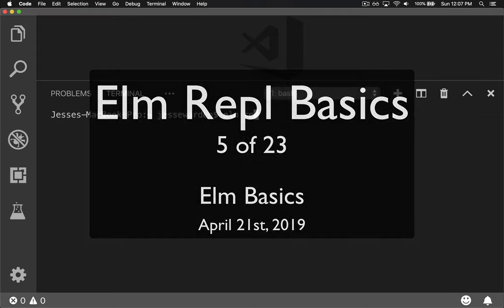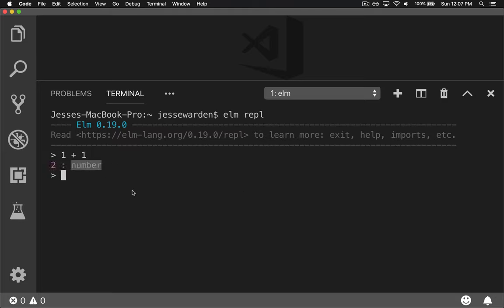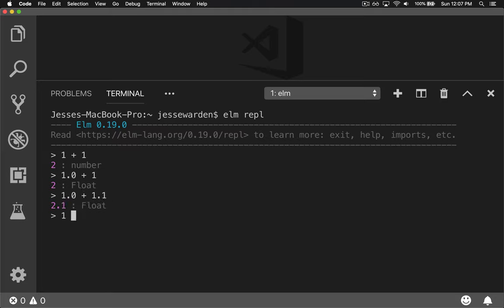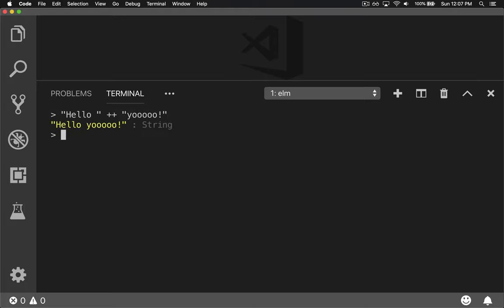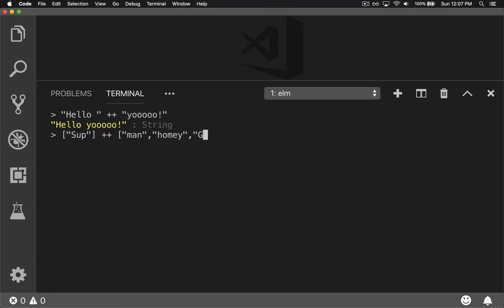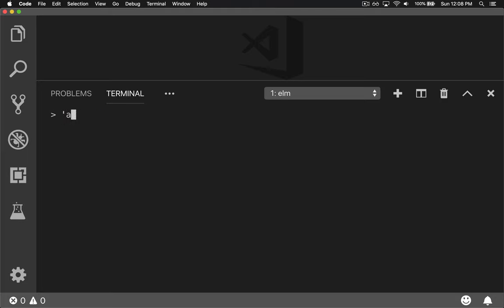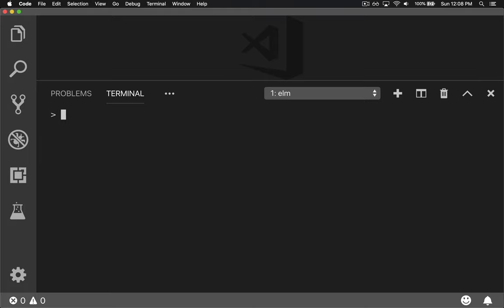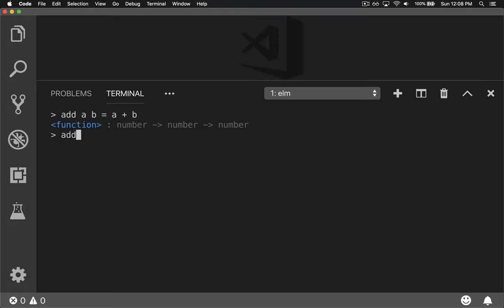Elm REPL Basics - 5 of 23 - Elm Basics -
We cover the basics of playing with Elm code in the REPL.